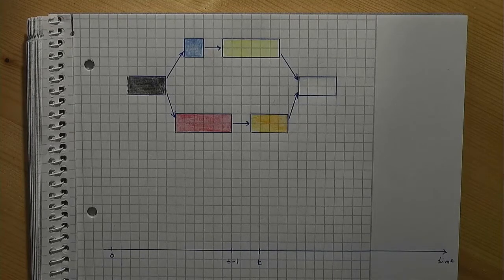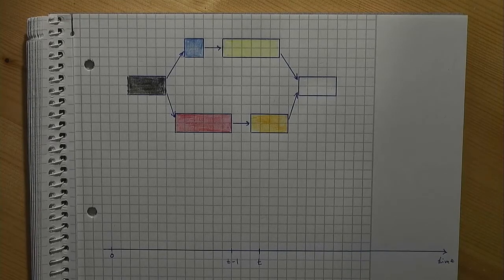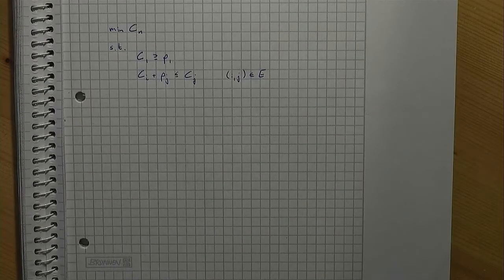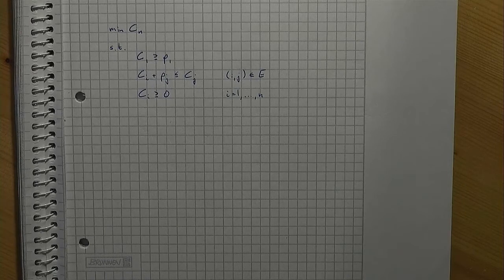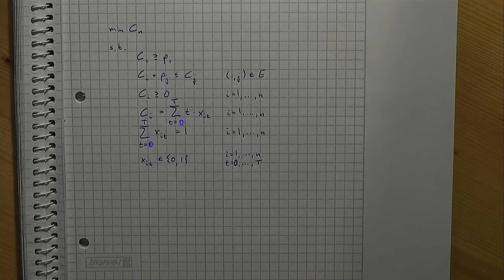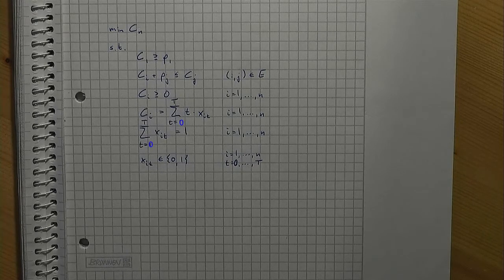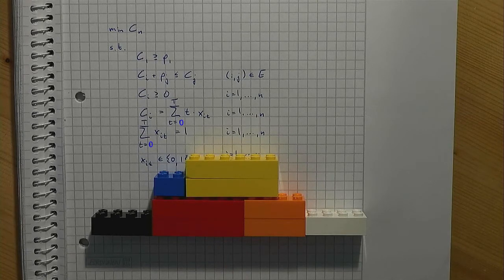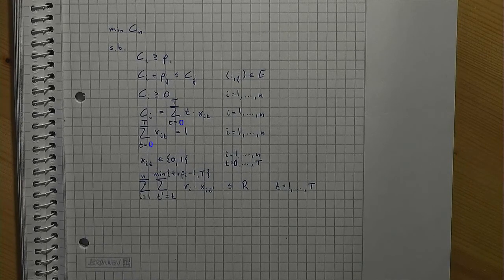Operations Research: Formulating Mathematical Models (Scheduling)